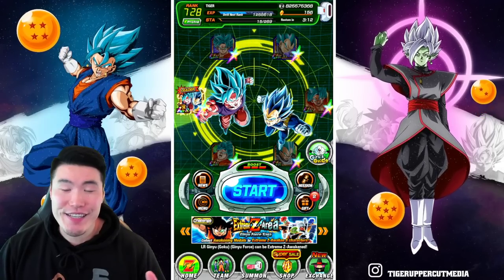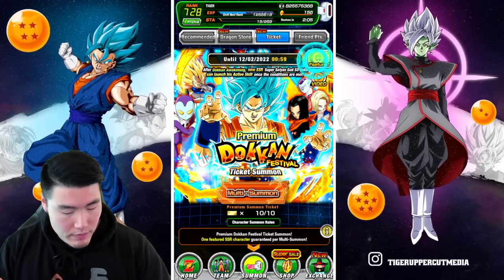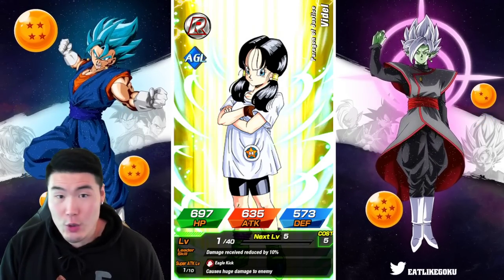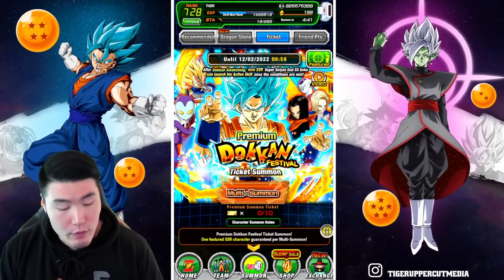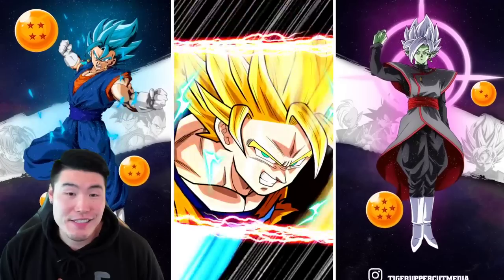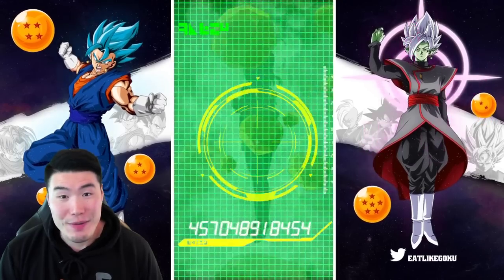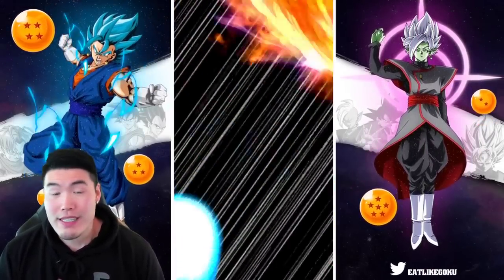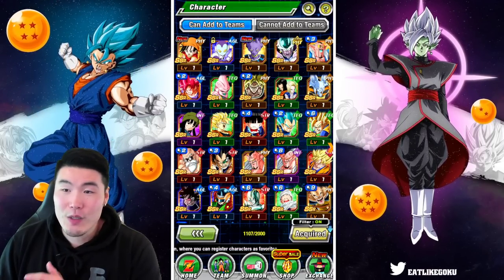WHY WOULD THEY DO THIS TO ME?! *NEW* INT SSB Goku & Vegeta Summons! (DBZ Dokkan Battle)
Not sure what I did to deserve this...